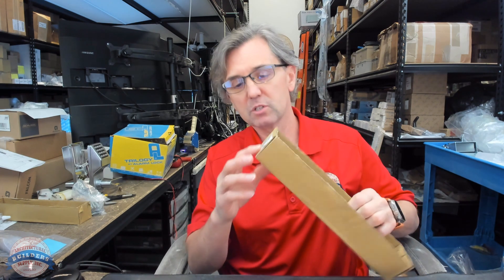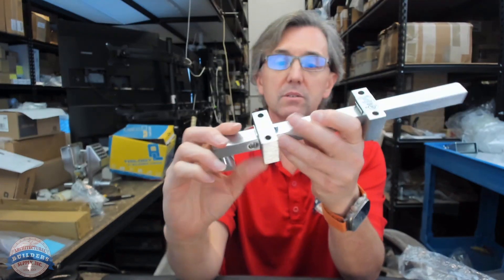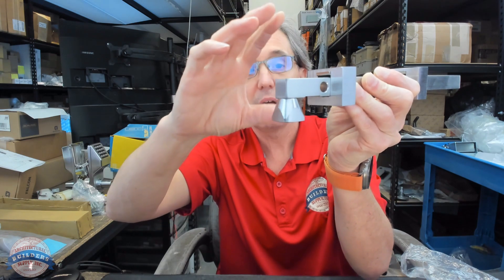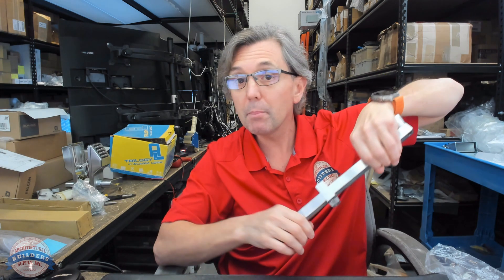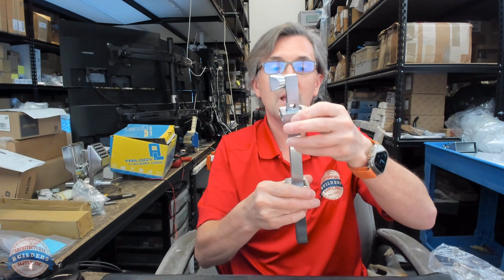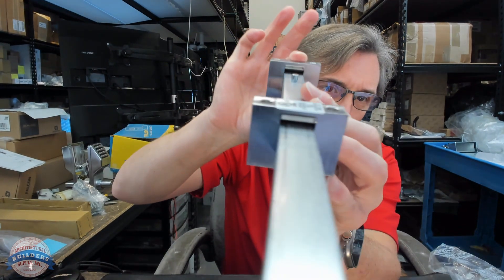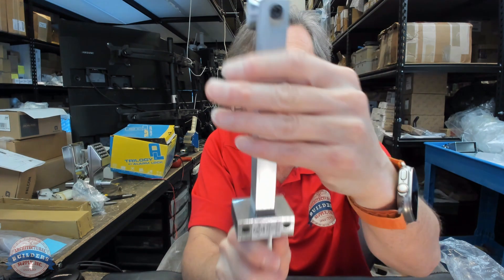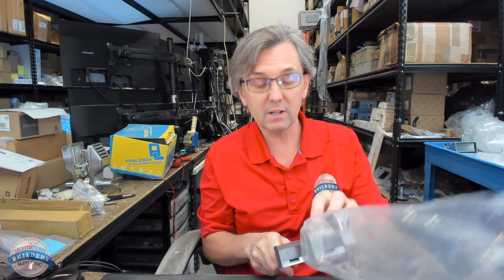The mechanism that keeps a Surface Bolt from falling down | Fundamental Thursday Ep#1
🛠️ Welcome to Fundamental Thursdays w/ Rich Howard, owner of Architectural Builders Supply!

Here is our 2024 Schedule so that you know what to expect regarding the release of videos for this year:

"Lock Tool Mondays"  A video from a hardware installation aid by various manufactures - released weekly on Mondays @ 3:30 pm EST

"Tech Talk Tuesdays" with varied guests etc.- released weekly on Tuesdays @ 3:30 pm EST

"Wordy Wednesdays" A recorded conversation with a co-worker, client etc discussing a particular area of interest - released weekly on Wednesdays @ 3:30 pm EST

"Fundamental Thursdays"  Videos that discuss how hardware works and the principles that govern their operation - released weekly on Thursdays @ 3:30 pm EST

 "Anything Goes Fridays" videos that are varied in type and manufacturer and do not fit into the other categories - released weekly on Fridays @ 3:30 pm EST

"SDI Saturdays" Steel Door Institute Glossary Definition -released weekly on Saturdays @ 11:30 am EST

"CNC Sundays": running the CNC, creating tool-paths etc - released weekly on Sundays @ 11:30 am EST

"Anything Goes Sundays" videos that are varied in type and manufacturer and do not fit into the other categories - released weekly on Sundays @ 12:30 pm EST